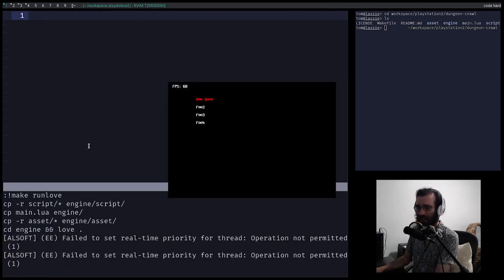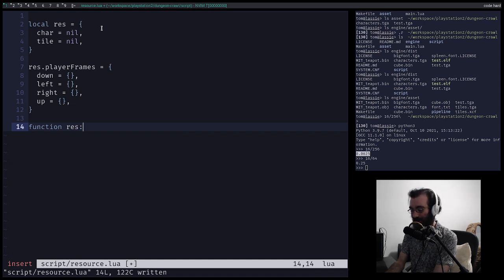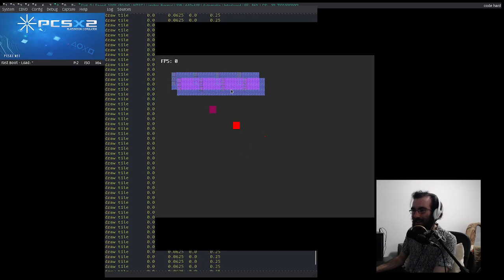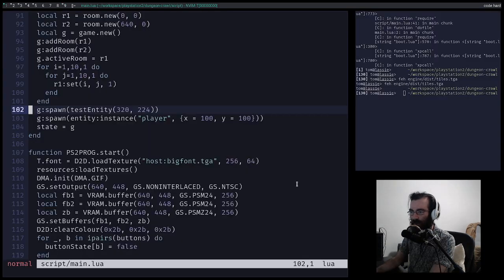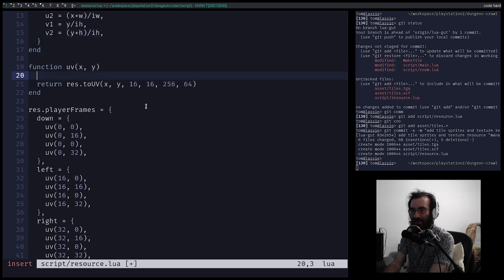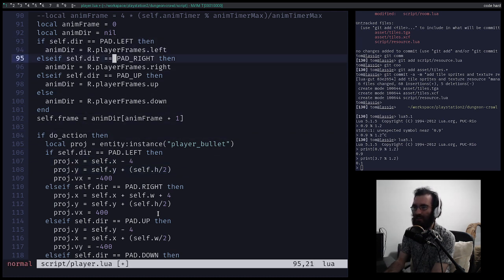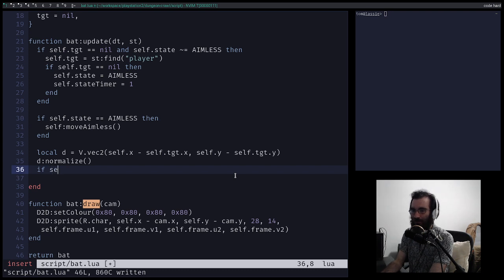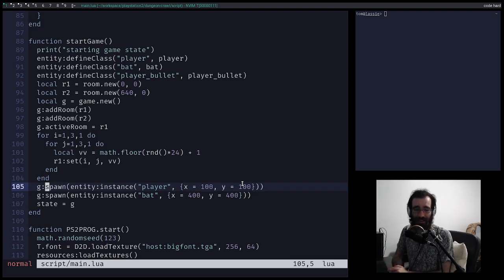Playstation 2 Game Dev - Tile Maps and Animations and Entities (C and Lua Programming on PS2SDK)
0:00 Intro + Recap
6:36 Drawing tiles
9:38 Rendering tiles and TLB misses
57:34 Player sprites
1:10:18 BRB
1:16:19 Chat solves my problems + animations
1:28:47 Adding a bat enemy

Knocking off the last major targets from the fennel to Lua port of my Lisp Game Jam game with some bits and pieces - tilemaps, and more entity work. I have a novel strategy to get the most out of tilemaps with limited PS2 VRAM and bash my head against some brick walls.

This stream is a bit chaotic, but we get a few important thins done!